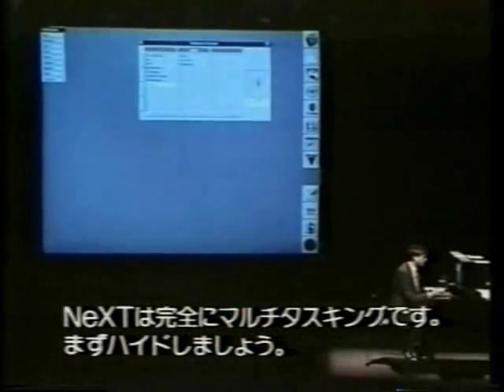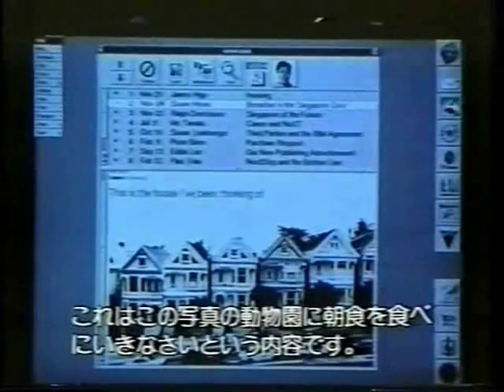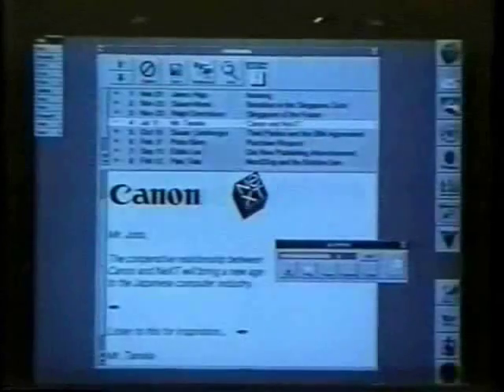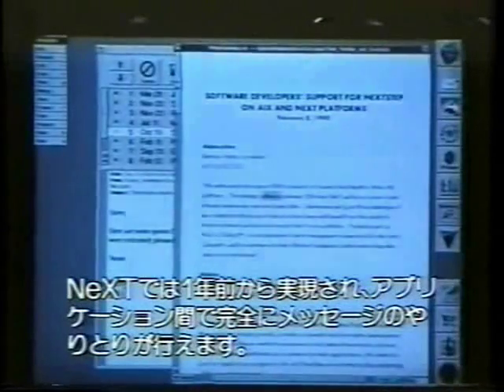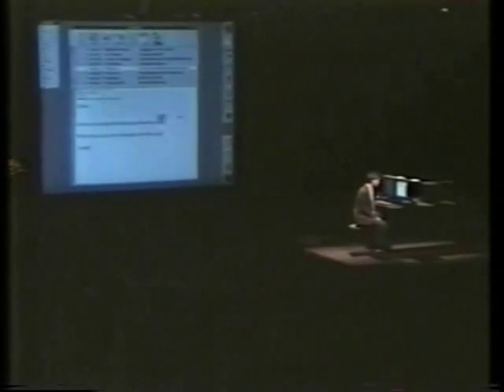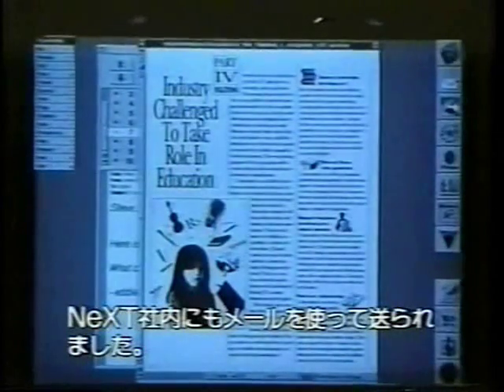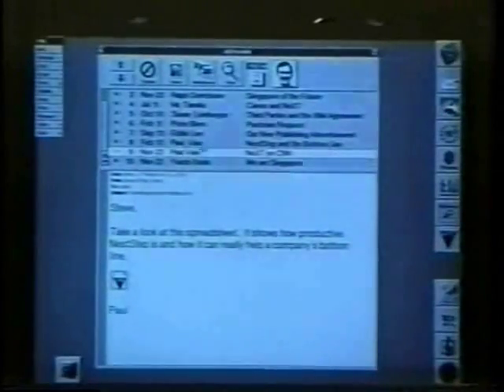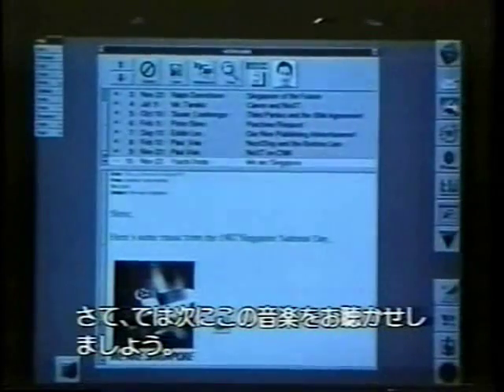Steve Jobs NEXTOS demo part1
The NeXT OS Demo.